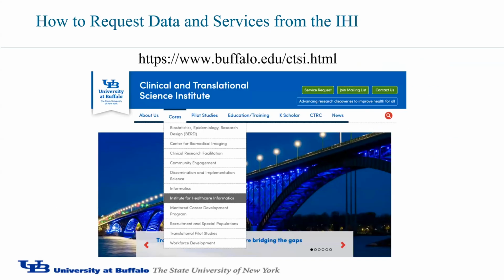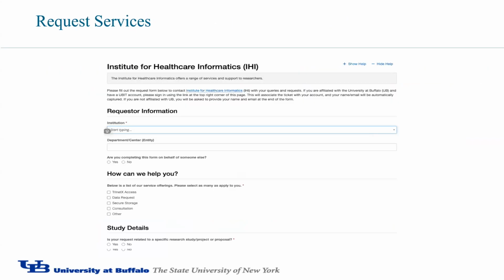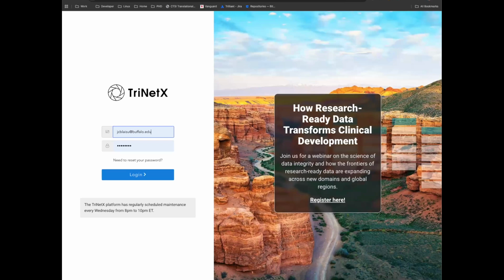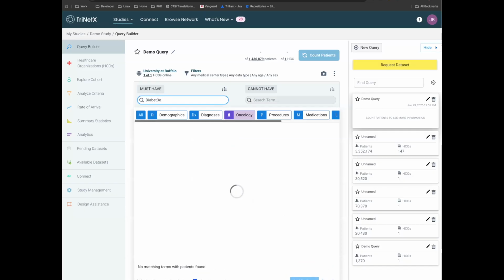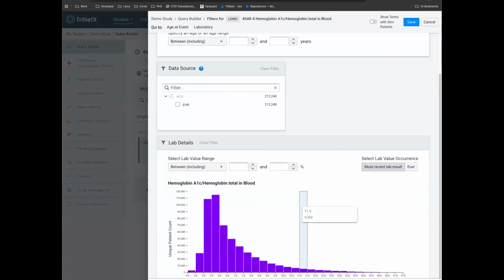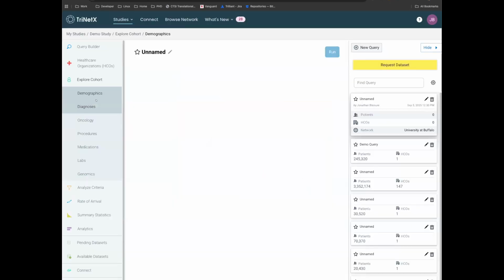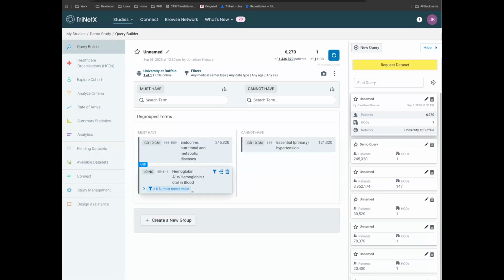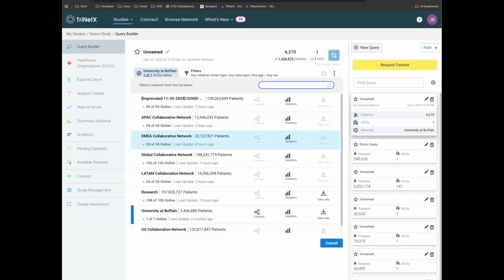UB Health Sciences: Institute for Healthcare Informatics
UB Institute for Healthcare Informatics presentation from the VPHS FY26 Research Orientation. Learn about the procedures, resources, and best strategies to achieve your research goals at UB.